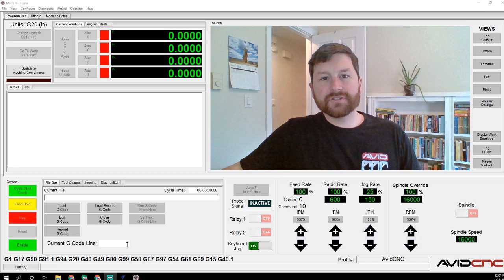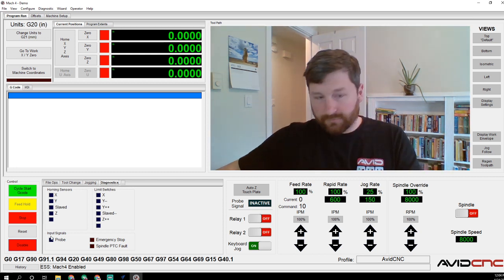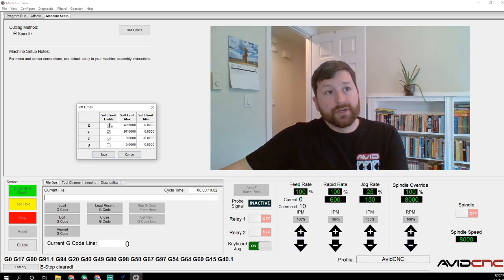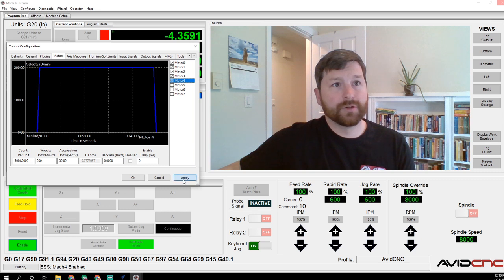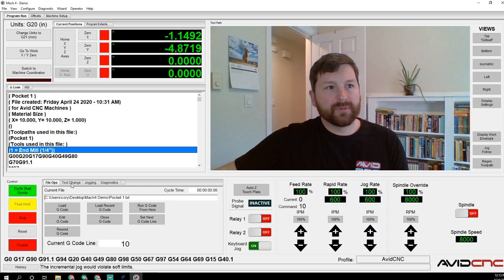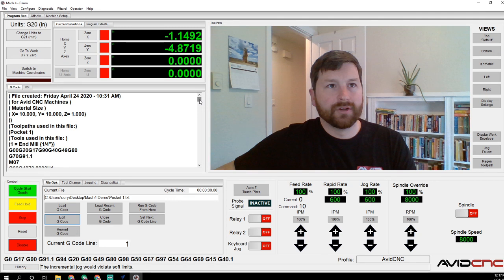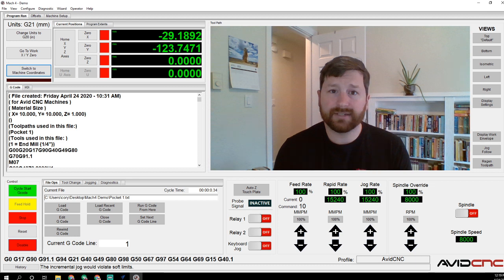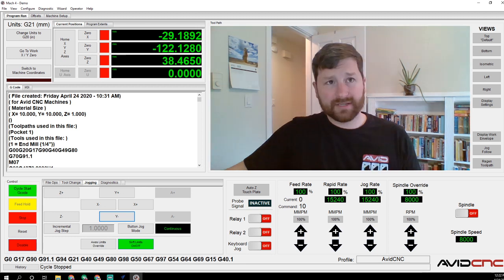Mach4 Tour - Avid CNC Live!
Join Cory for a tour of Mach4, our CNC controller program. Learn about the upgrades from Mach3, how to configure Mach4 for your machine, and much more!

Time codes:
00:00 - Intro
2:29 - Configure Mach 4 for your machine